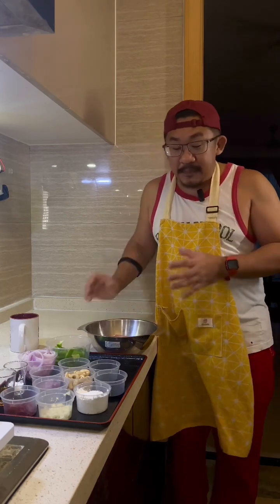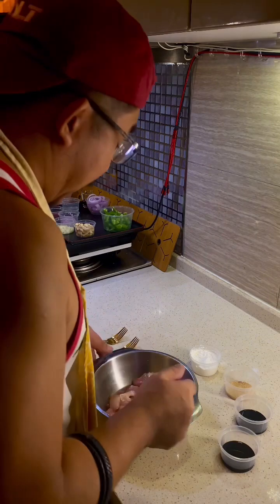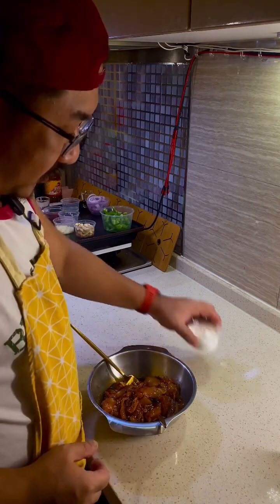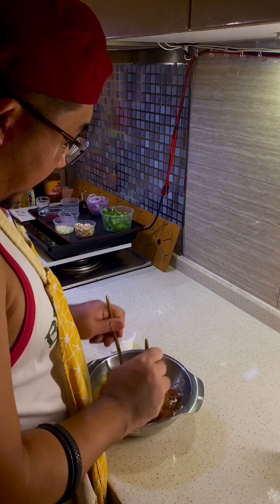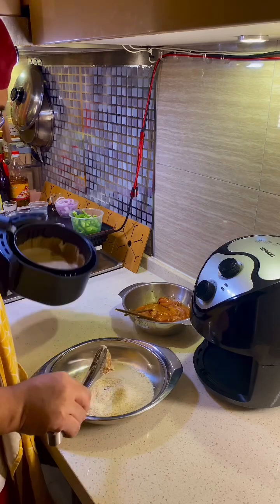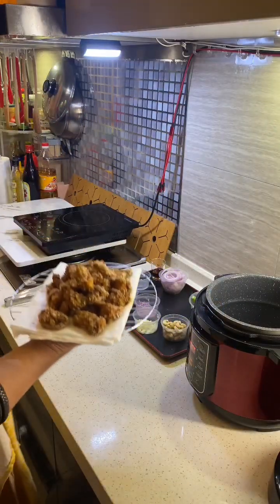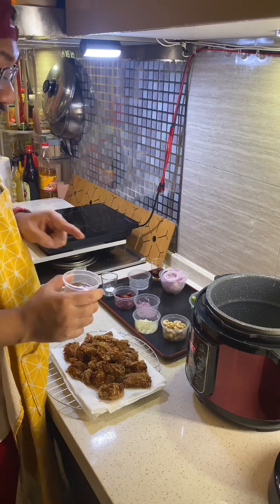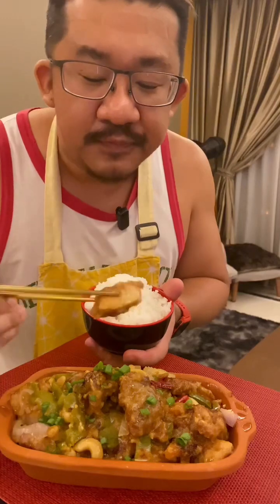Cooking Cashew Chicken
* 400g (14 oz) chicken breast fillets, cut into bite-sized pieces
* ½ cup corn flour (cornstarch)
* sea salt
* vegetable oil for deep frying, plus 1 tbsp extra
* 3 garlic cloves, roughly chopped
* 1 onion, sliced
* ½ cup raw cashews
* 2 capsicums (bell peppers), deseeded and cut into bite-sized pieces
* 5 dried red chillies, cut into small bite-sized pieces
* ¼ cup sliced spring onion (scallions)
Stir-fry sauce:
* 2 tbsp soy sauce
* 2 tbsp white vinegar
* 2 tbsp sugar
* 1 tsp dark sweet soy sauce
* ½ tsp corn flour (cornstarch)